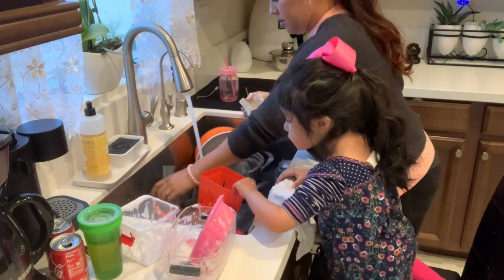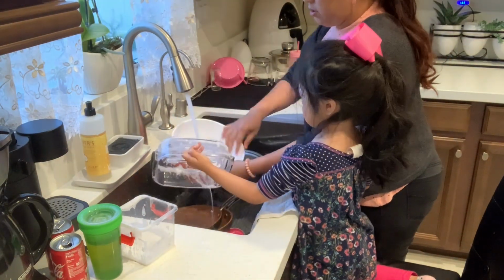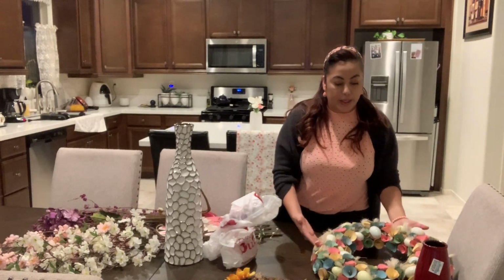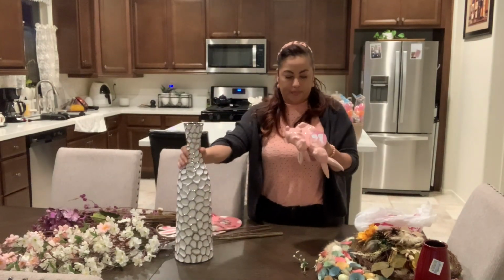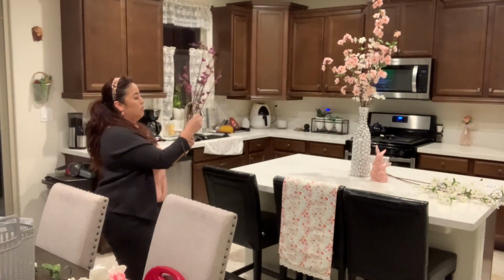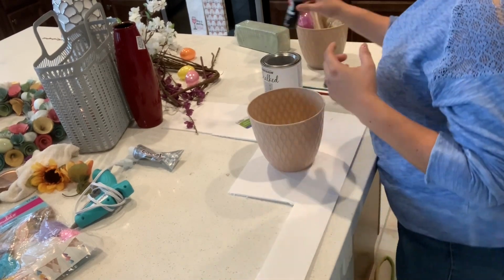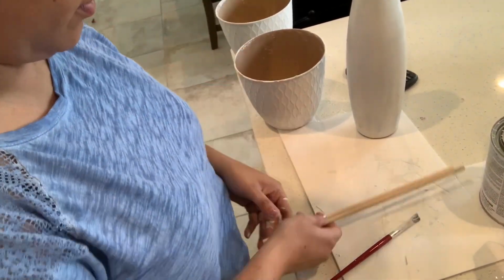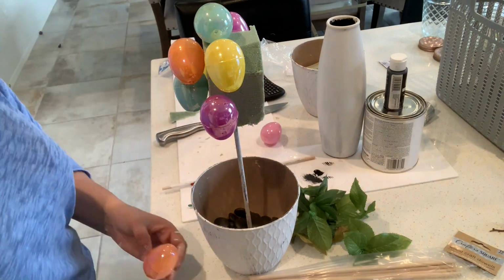Clean and Decorate for Spring 2020!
Hi everyone I am finally decorating for spring. I also did 3 DIYs. Really easy but they really made a difference in my house. I hope you enjoy today’s vide